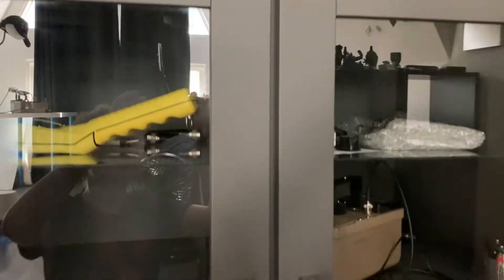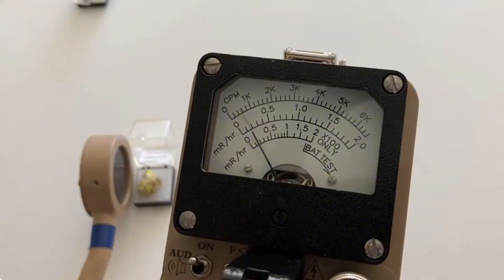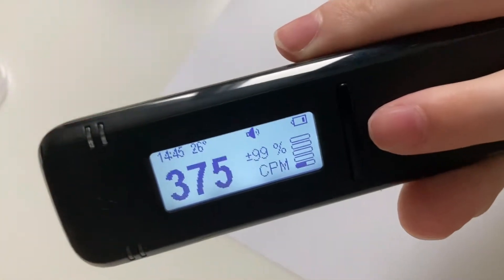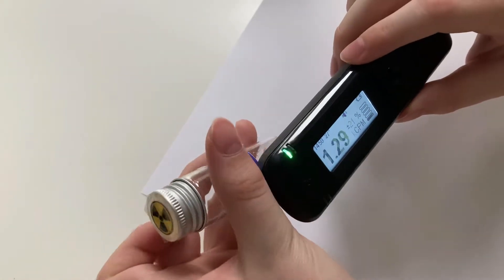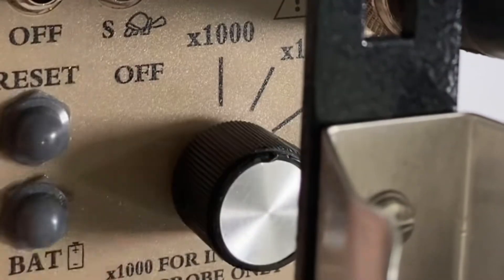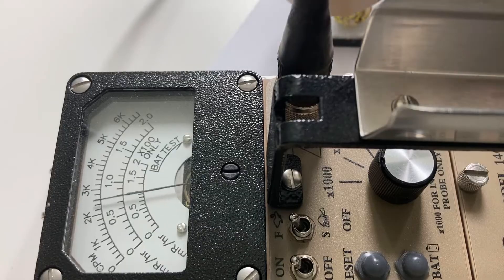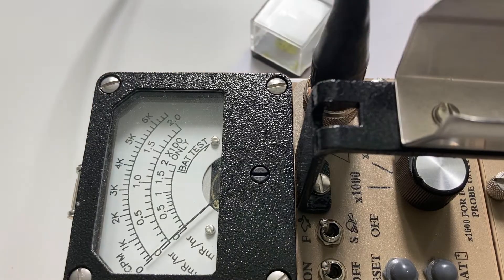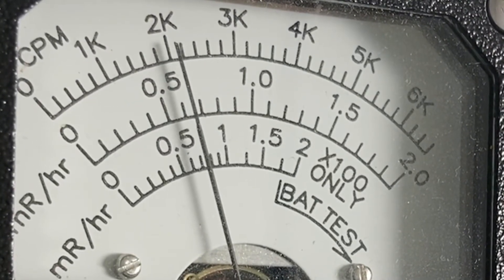What’s In My Radioactive Collection?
In this video, I have a look at several of my most interesting radioactive sources.